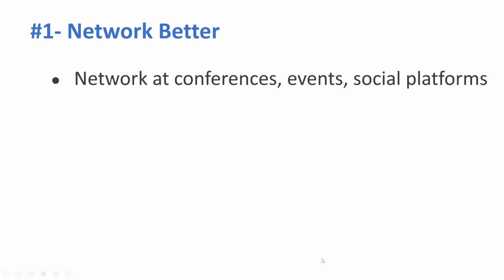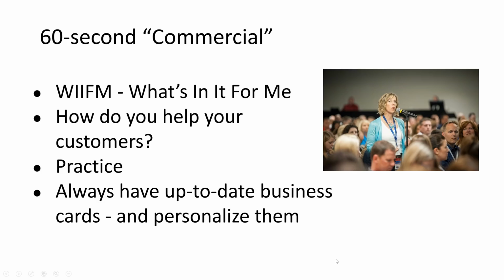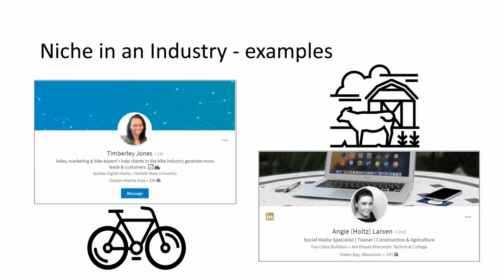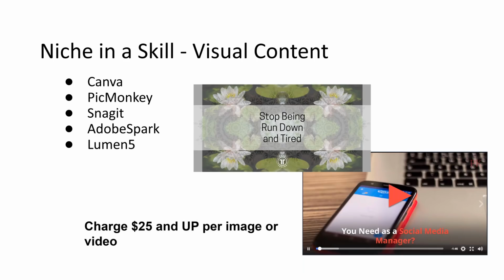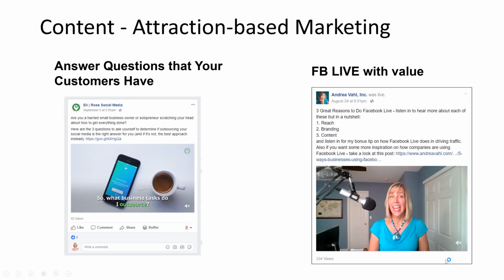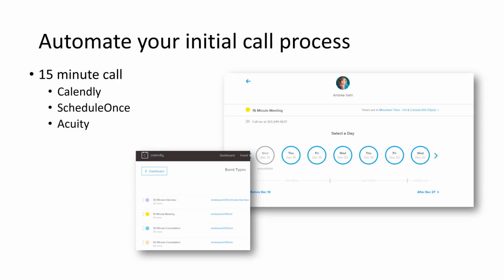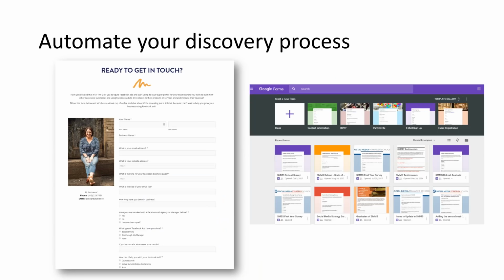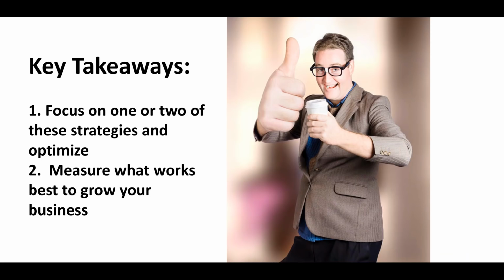7 Ways to Get New Clients as a Social Media Manager or Consultant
Getting clients can be a daunting task. In this webinar, Andrea Vahl shows us how we can acquire clients and rock it as a Social Media Manager or Consultant. ☕️ Interested in seeing how AdEspresso can help?